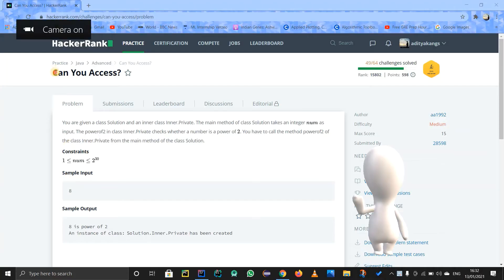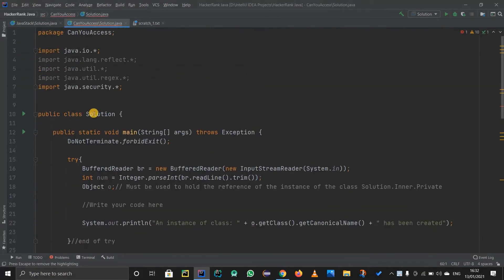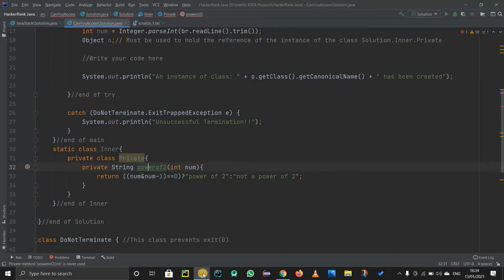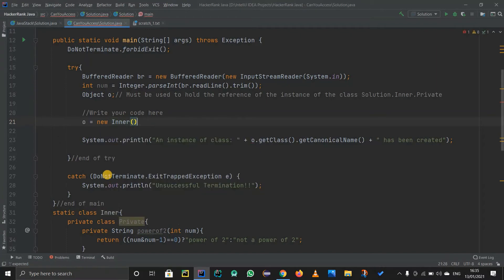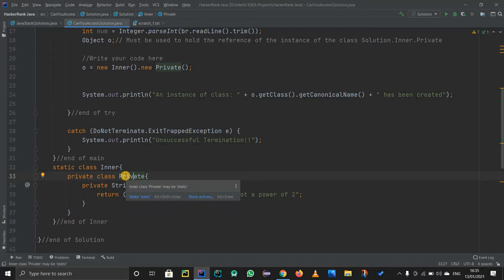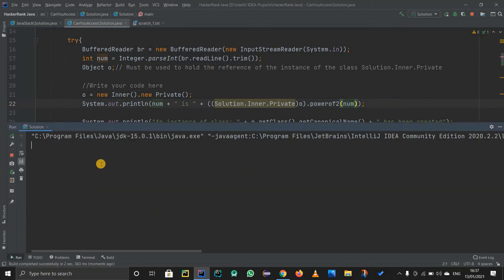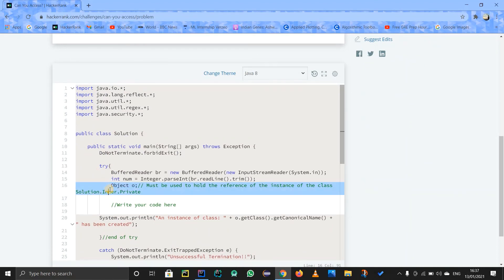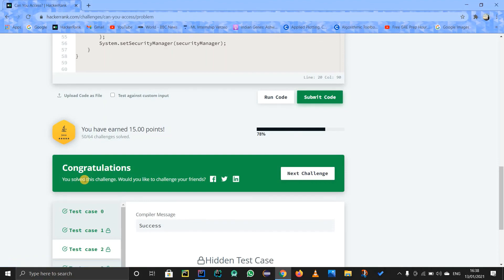CAN YOU ACCESS? | HACKERRANK SOLUTION | JAVA ADVANCED PROBLEM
This video contains solution to HackerRank "Can you access" problem. But remember...before looking at the solution you need to try the problem once for building your logic.